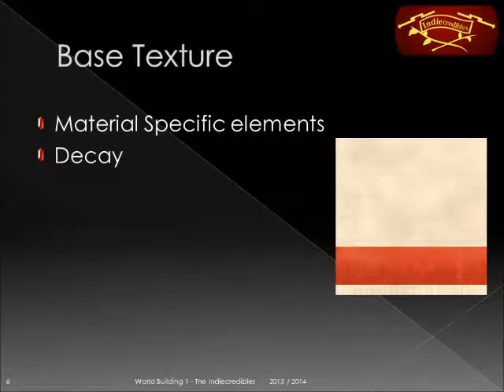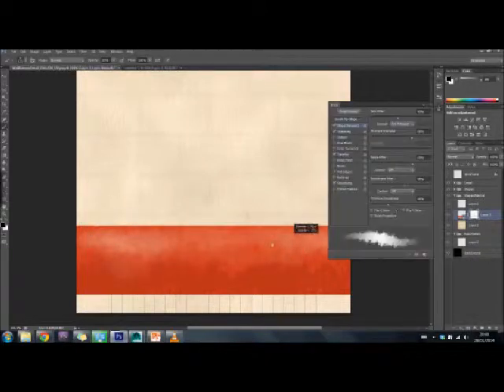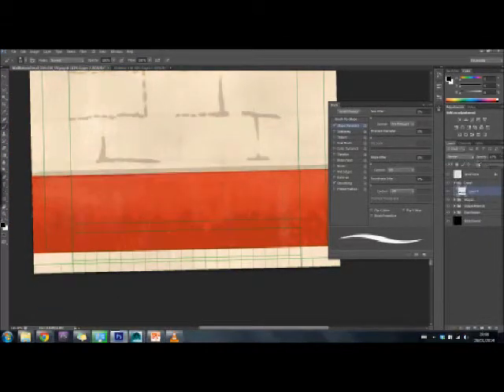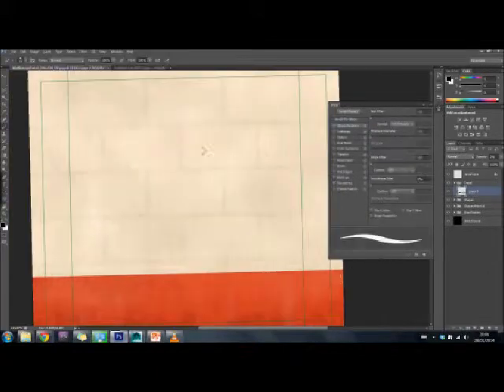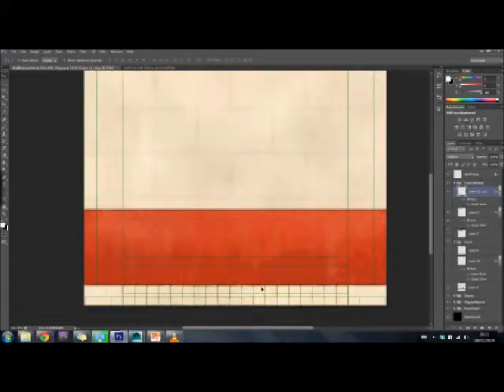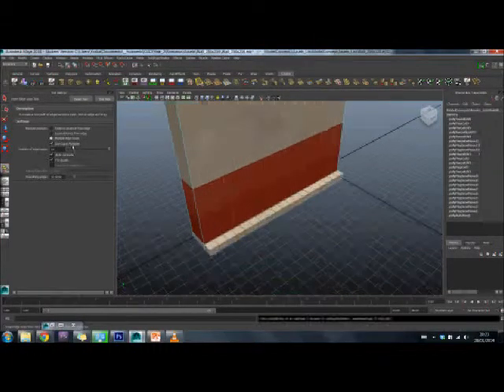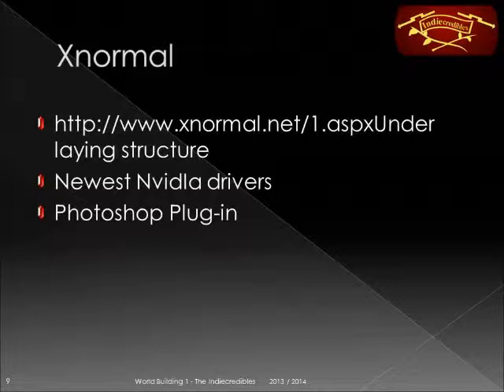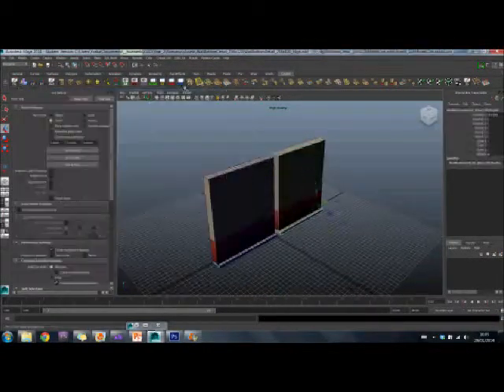Romanus - TexturingTutorial 05 - BaseTexture and Ambient Occlusion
Project Romanus - Texturing Tuorials 05 - BaseTexture and Ambient Occlusion by Corne Willemsen
Im gonna take you through the workflow of creating a simple BaseTexture and than baking the wall mesh with a high and a low to create an Ambient Occlusion Map and tweak it manualy.